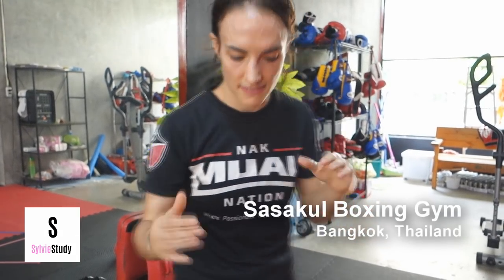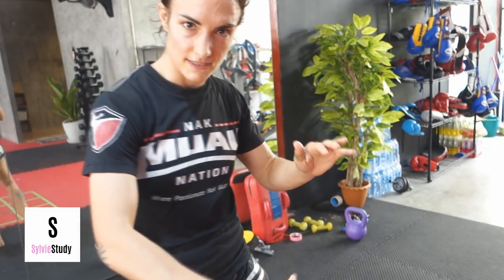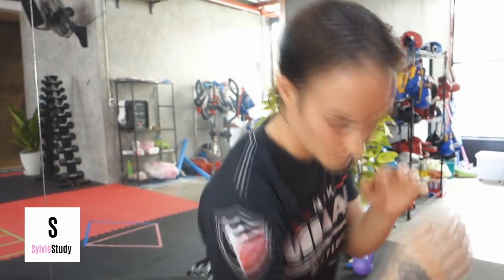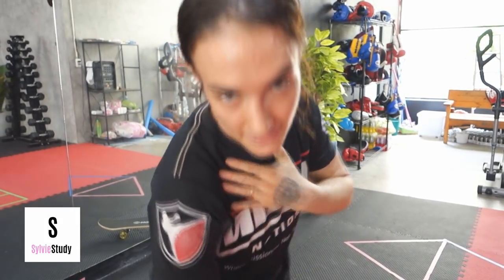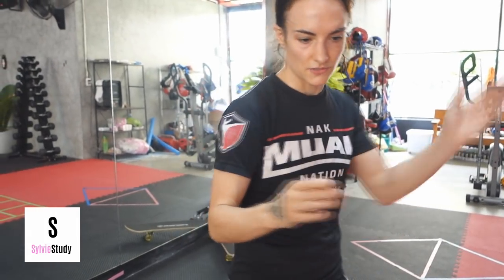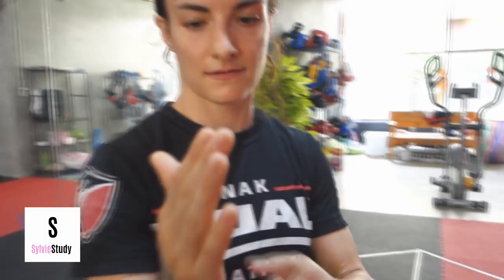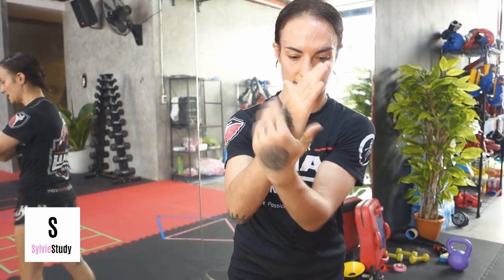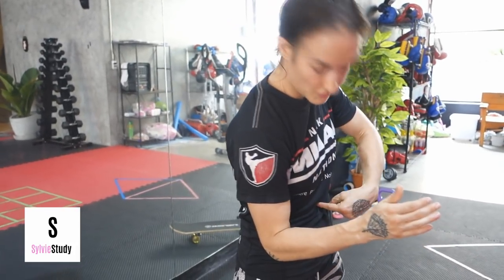Sylvie's Muay Thai Technique Vlog - The Southpaw Hand Fold